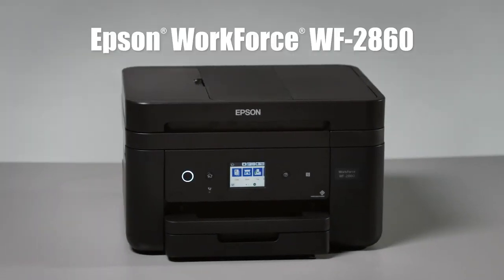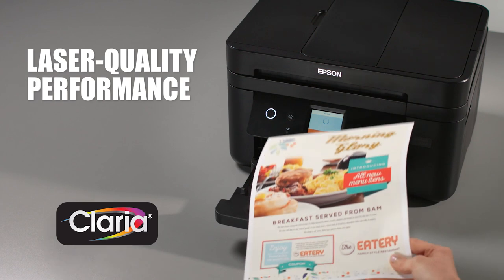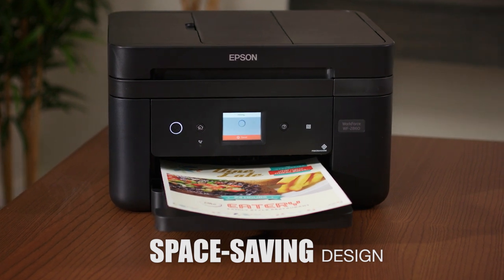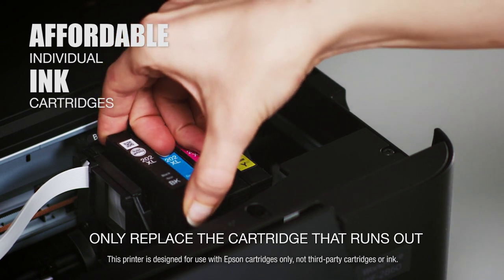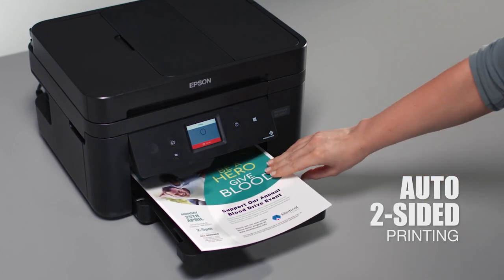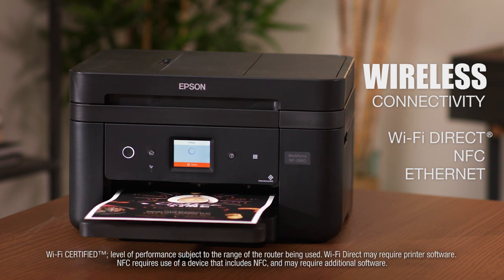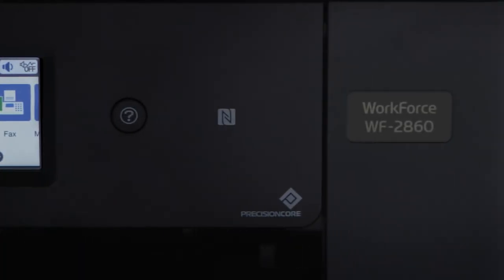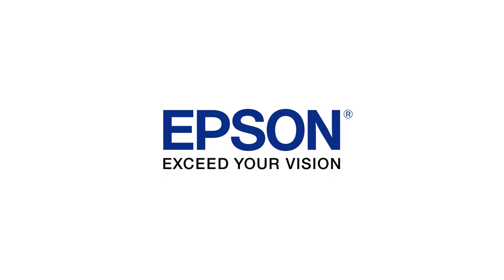Epson WorkForce WF-2860 All-in-One Printer | Take the Tour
Powered by PrecisionCore for laser-quality performance, this full-featured, compact, all-in-one printer is ideal for your home office. WorkForce WF-2860 is wireless, offers a 150-sheet capacity, a 30-page auto document feeder and 2.4" color touchscreen for simple navigation.